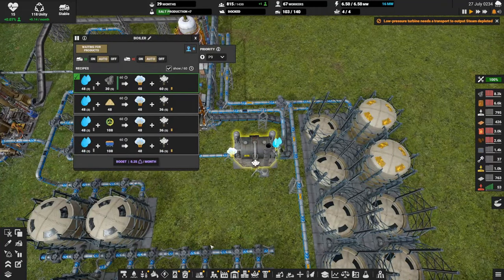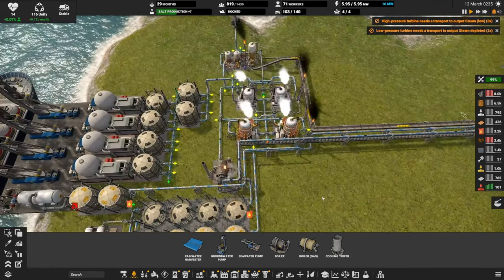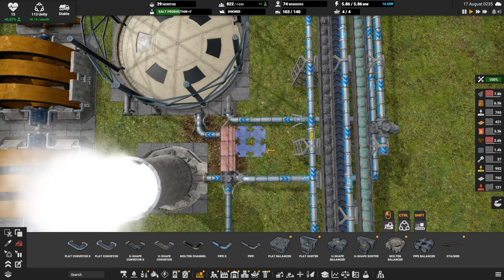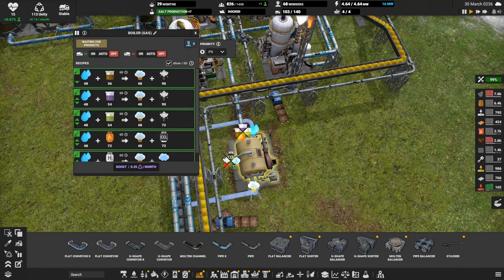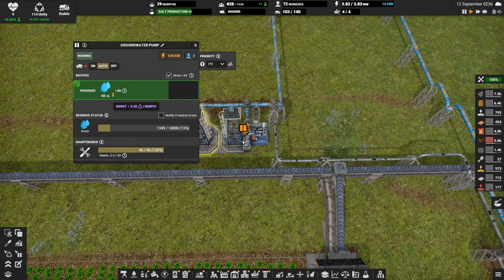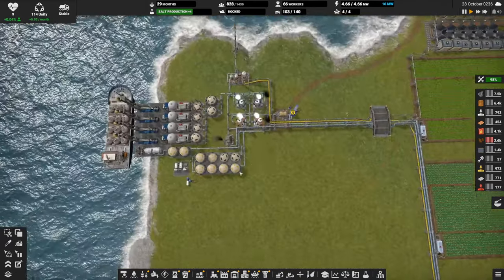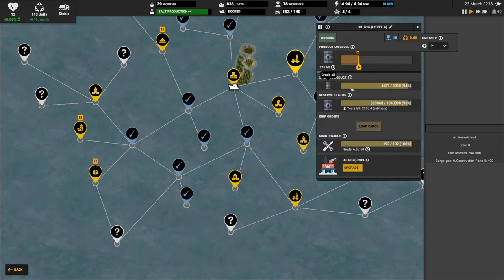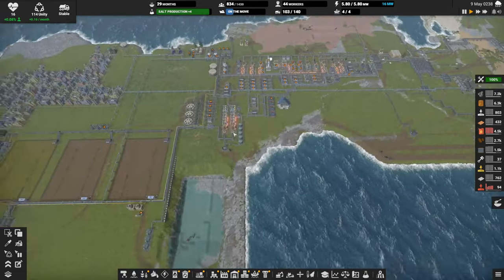Water Distribution Problem! 💧 | Let's Play Captain of Industry s06 e35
Let's keep cracking on Season 6! 😺

Map: Insula Mortis